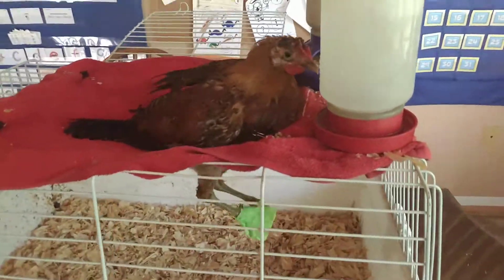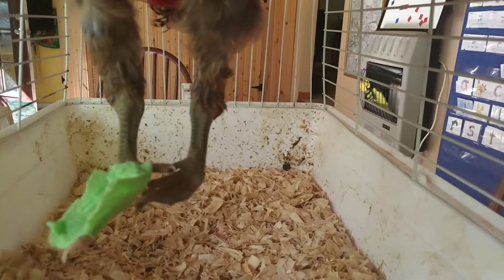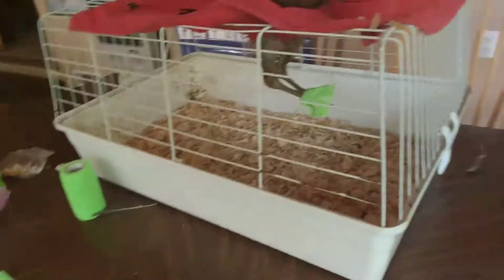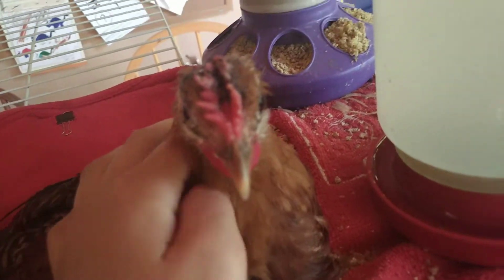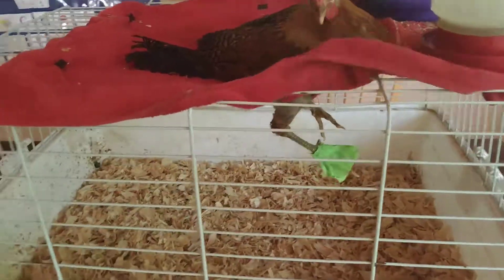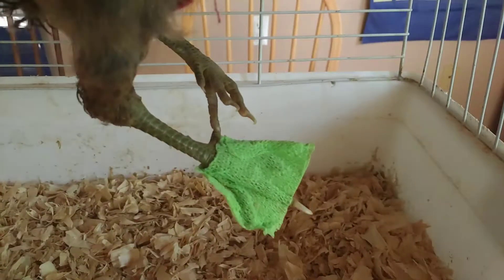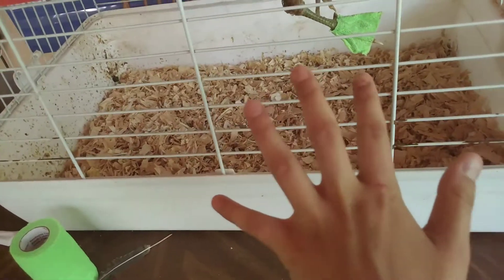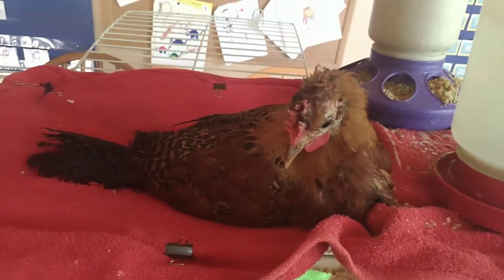Gobbles the Chicken